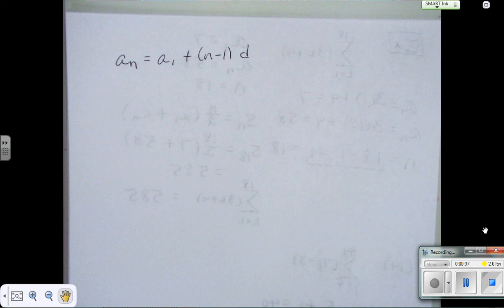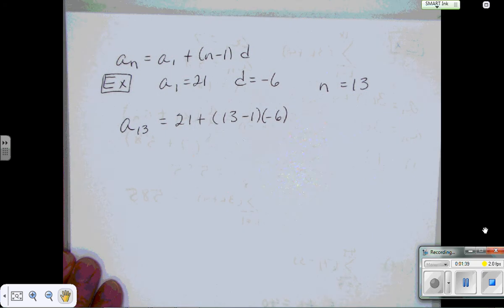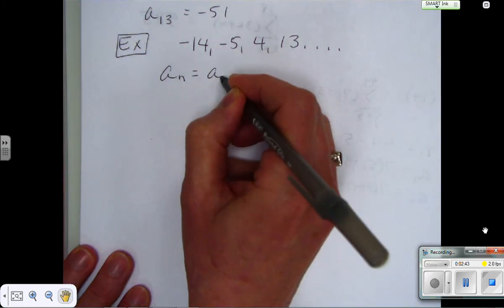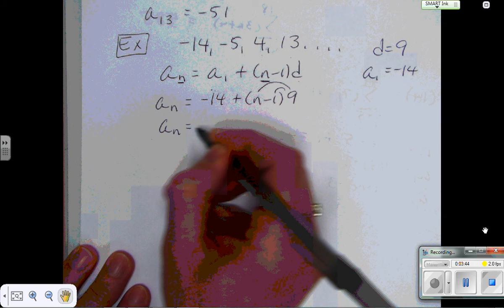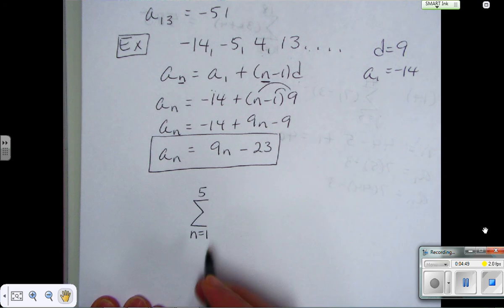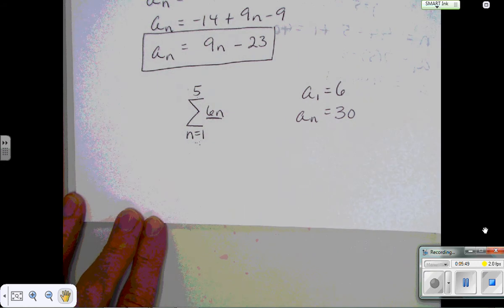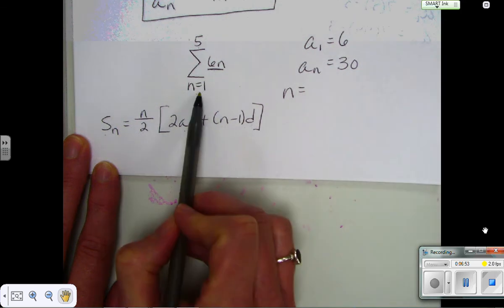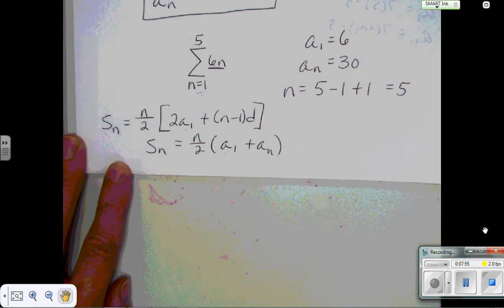Section 10 2 a